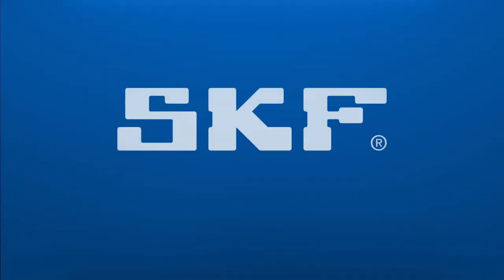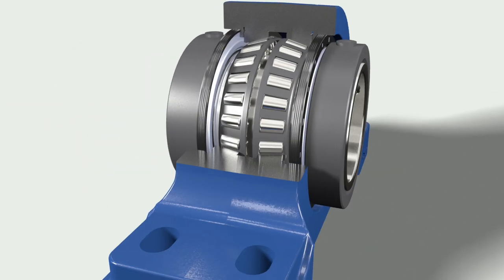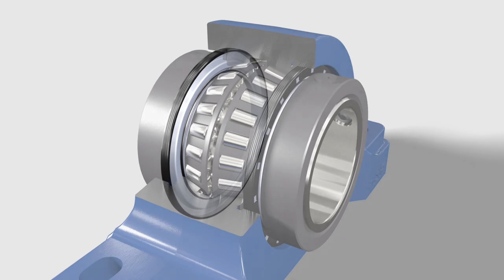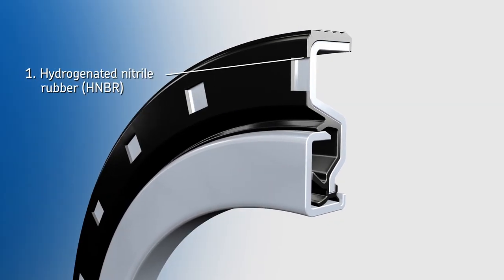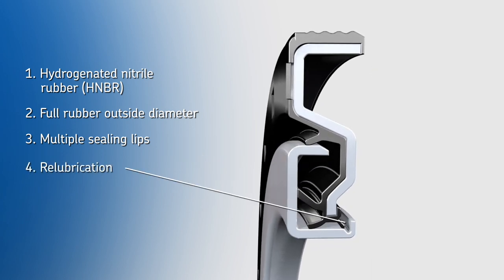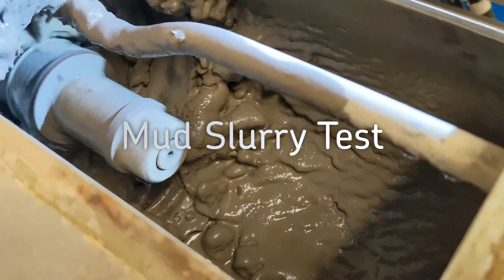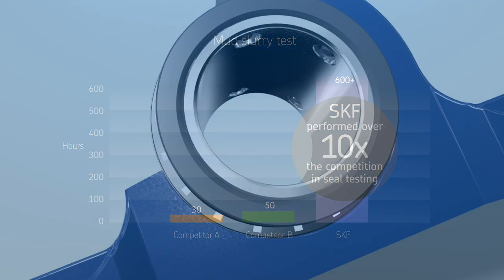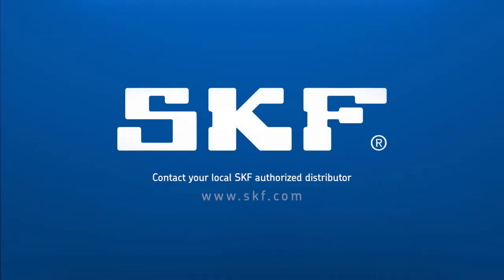SKF Mounted tapered roller bearing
The tapered roller bearings in our new Type E units are among the world’s best.
But the reason that they’re the best choice for heavily contaminated applications is because we’ve paired them with CR Seals technology. Backed by over a century of proven sealing expertise, the CR Seals in SKF mounted tapered roller bearings provide robust, long-lasting protection against contaminant ingress and lost productivity.